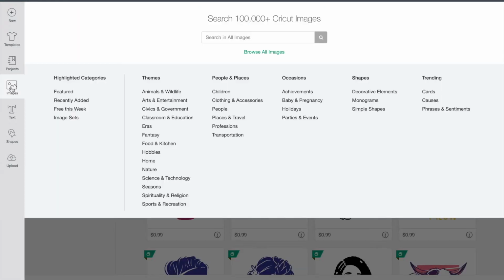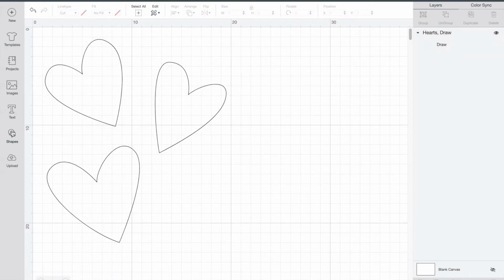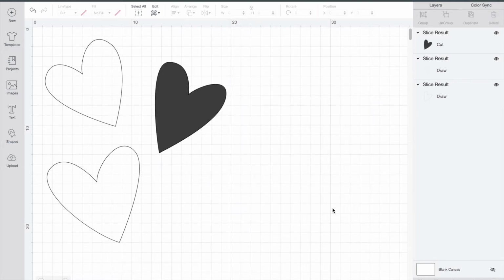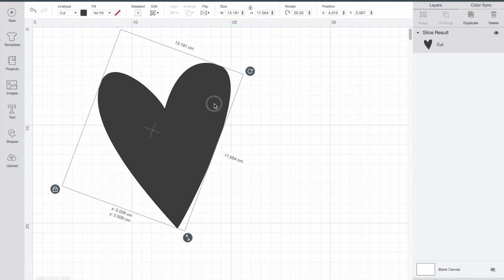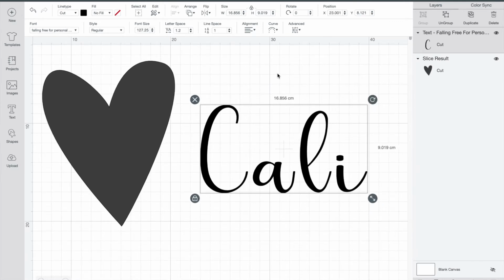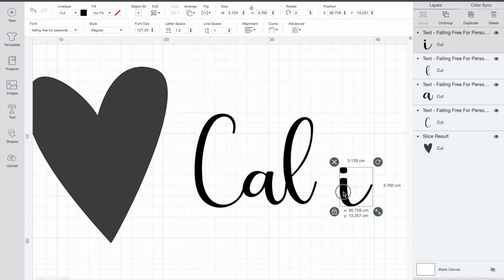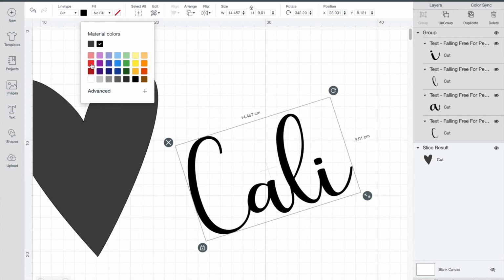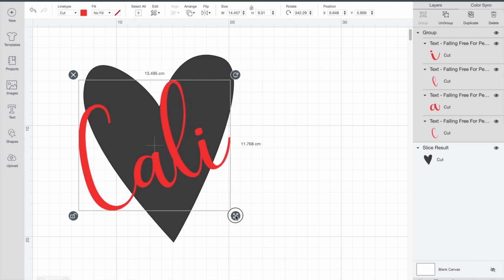Are you unsure how to use Cricut Design Space? Let me walk you through it and show you how!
Are you intimidated on how to use Cricut Design Space? Let me help you and show you how! In this video, I'll show you how to make your own design in Cricut Design space. I'll help you through using the tools like grouping and ungrouping, slicing and flipping an image. You can use this tutorial for your own DIY projects with your Cricut maker, Cricut Explore air 2 or Cricut joy.

Join Cricut Time for weekly videos on all things Cricut!